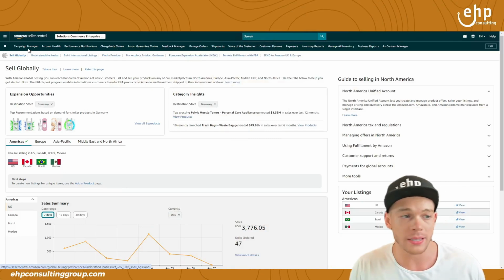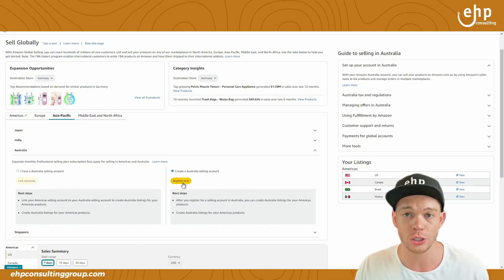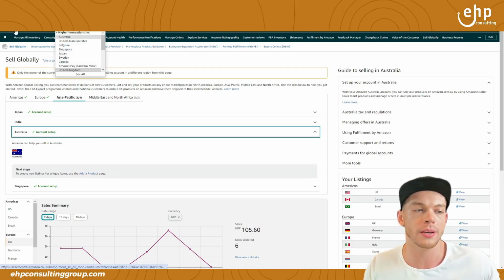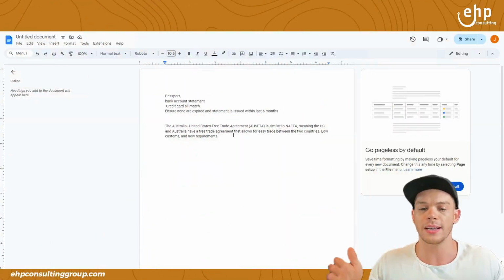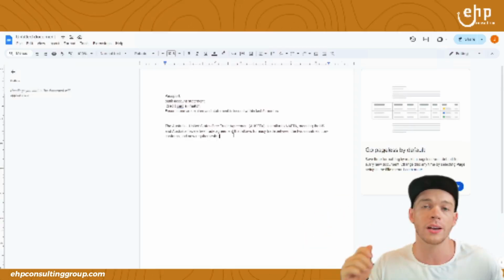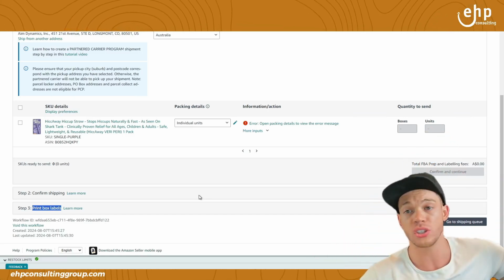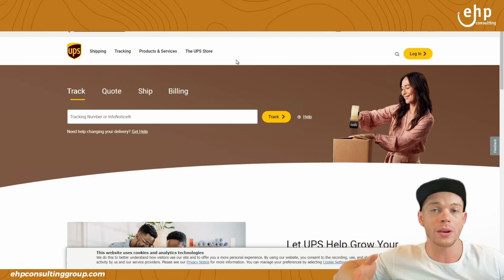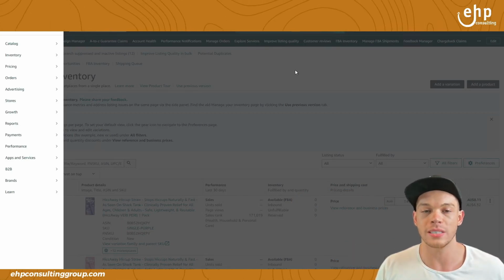How to expand from Amazon USA to Amazon Australia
Welcome to our latest YouTube video, where we're taking you through the step-by-step process of expanding your Amazon USA business into the Australian market! 🌏📈 If you're an Amazon seller looking to broaden your reach and explore new opportunities in Australia, this video is a must-watch!

Join us as we break down the essential strategies and critical considerations for entering the Australian market from Amazon USA. We'll cover everything from navigating logistics and understanding regulatory requirements to optimizing listings and adjusting to local customer preferences.

In this informative video, you can expect to learn:

🔹 The crucial steps to set up your Amazon Australia seller account seamlessly.
🔹 Tips for adapting your product listings and marketing strategies to resonate with Australian customers.
🔹 Insights into logistics and shipping considerations for efficiently managing inventory across borders.

Whether you're a seasoned Amazon seller or new to international expansion, this video will equip you with practical insights and actionable steps to enter and thrive in the Australian market.

Remember to give this video a thumbs up if you find it helpful, subscribe to our channel for more valuable tips on expanding your Amazon business globally, and hit the notification bell to stay updated on our latest videos. Get ready to take your Amazon business to new heights in Australia! 🚀🇦🇺

TOOLS I USE:

✅ Free Amazon Listing Audit!

Timeline:

0:00 Intro
0:05 Topic
0:23 Log In To Amazon Seller Central
0:44 Documents You Need
1:14 After Getting Approved
2:00 After Creating Your Listing
2:16 The AUSFTA
2:45 Replenish Inventory
4:42 Outro Helium 10 Amazon Software